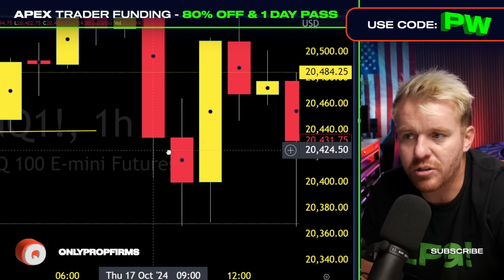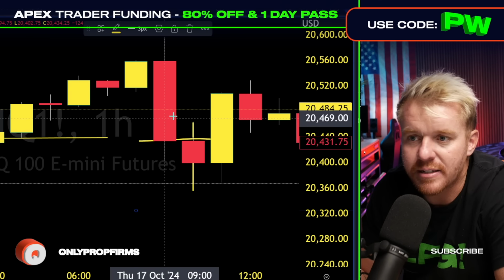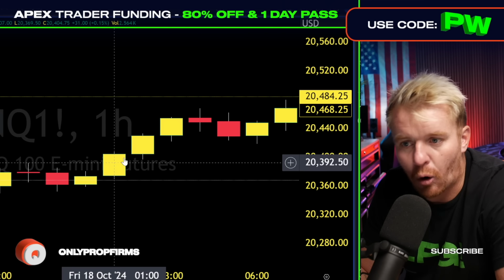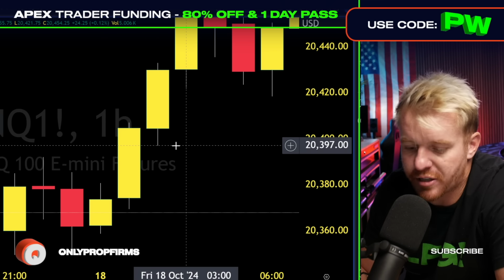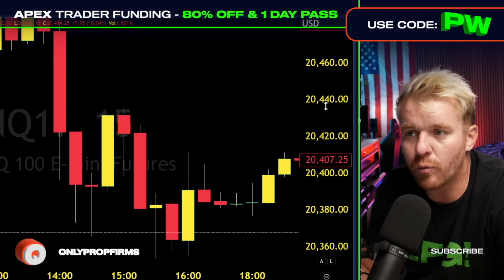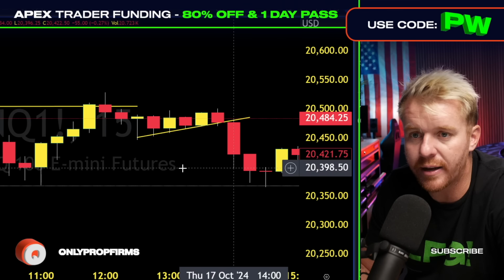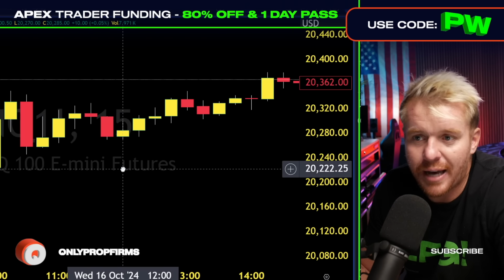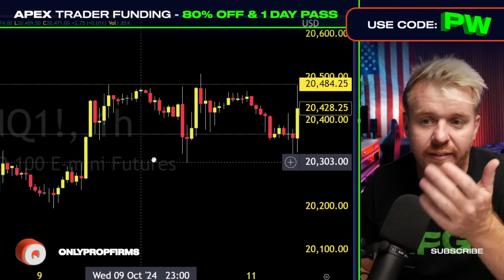DayTrading HTF Candle Closing!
Analyzing the Higher Time Frame Candles before entering a DayTrade. We take look at the 1 hour and 15 minute charts to discuss this idea when Trading.

Learn Patrick's Strategy with this all new DayTrading Course for $199!

💰Start Trading Futures with Apex Trader Funding!

🚀Learn about all the latest deals and info on Top Futures Prop Firms in the space